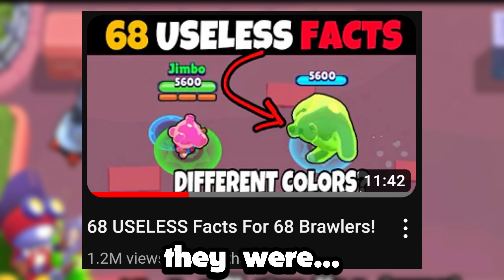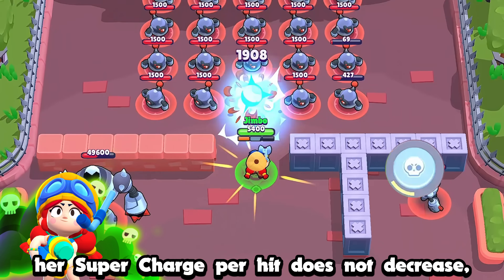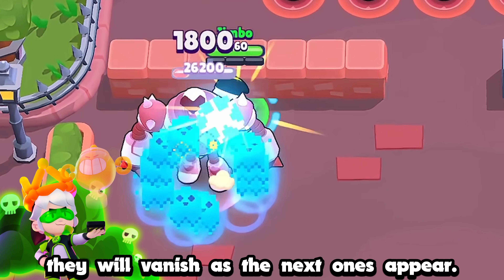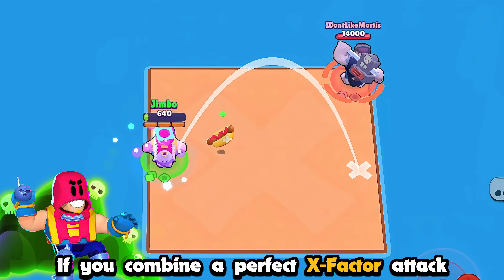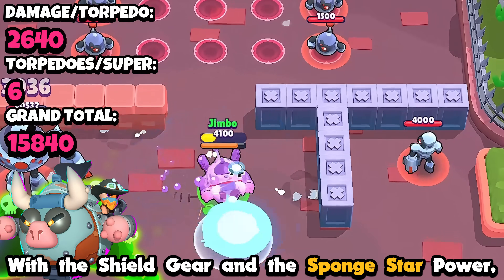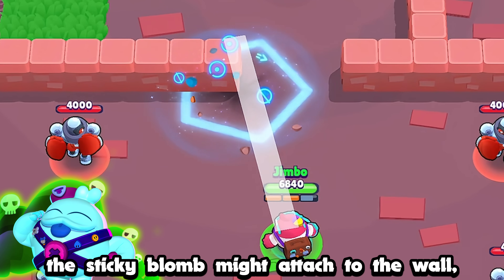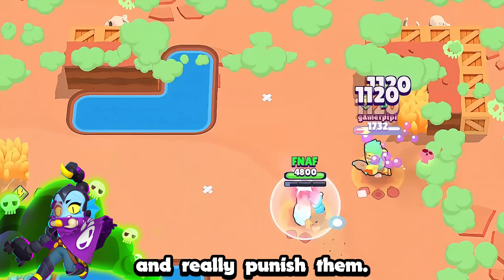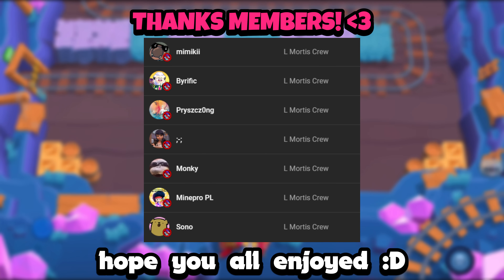78 USEFUL Facts for 78 Brawlers!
This material is unofficial and is not endorsed by Supercell.